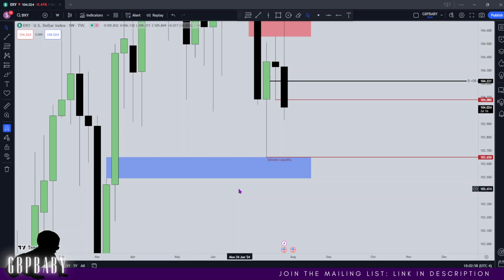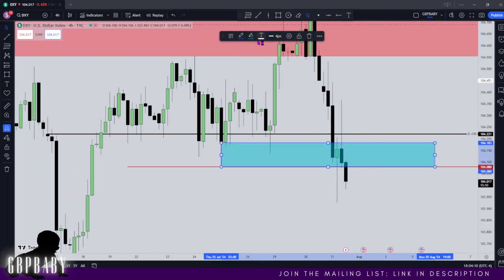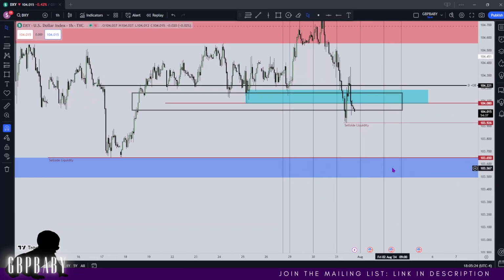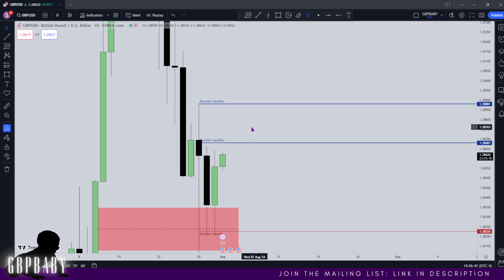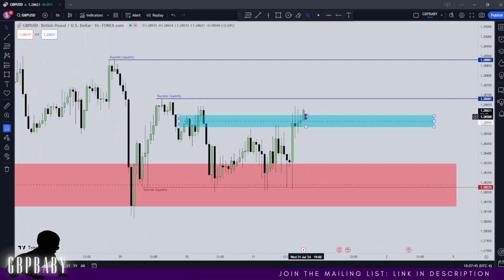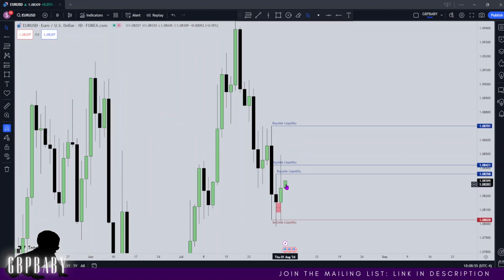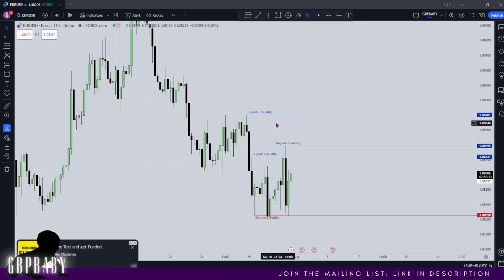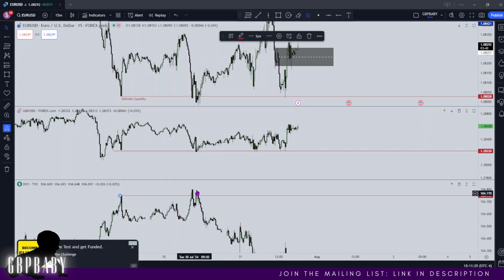Forex Analysis & Forecast | GBP/USD, EUR/USD | 31.07.24